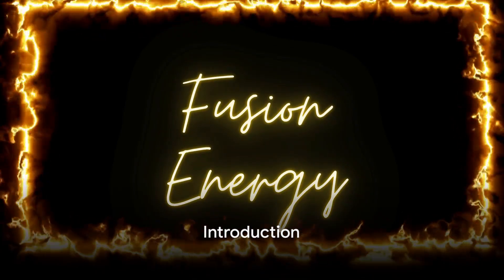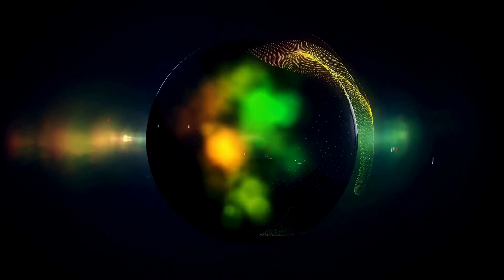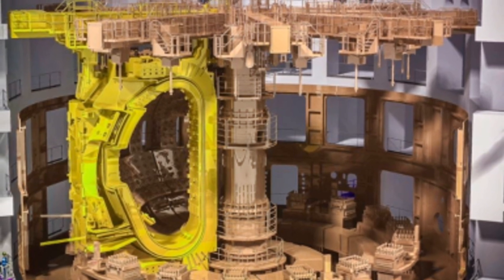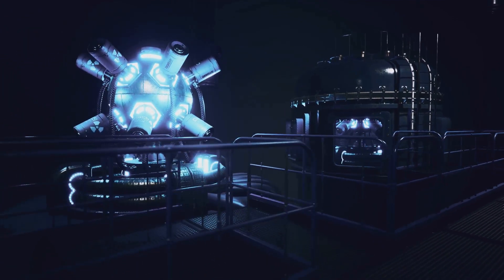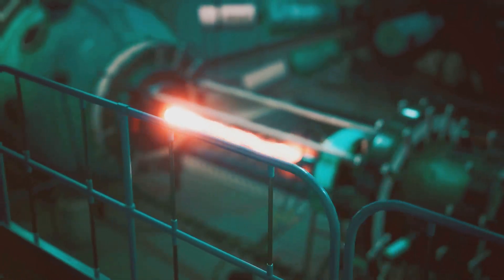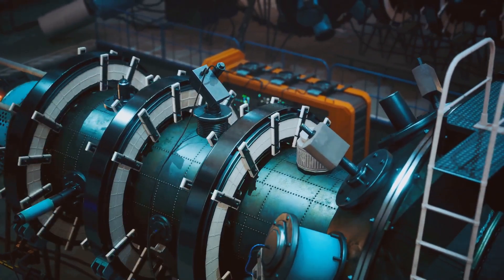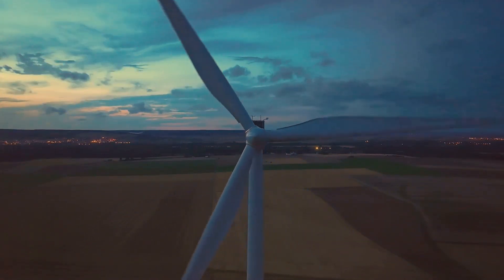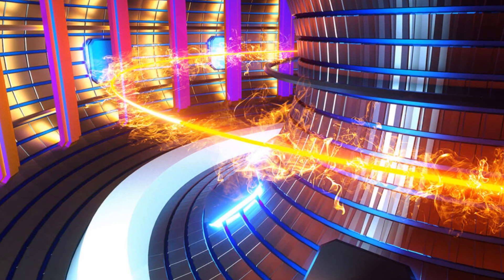The most complex machine ever designed: ITER aims to power the Earth with unlimited energy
Welcome to our deep dive into the revolutionary world of nuclear fusion and the International Thermonuclear Experimental Reactor (ITER) – a project that could change the way we power our planet. In this comprehensive video, we explore the intricacies of the ITER project, the science of fusion energy, and the potential global impact of this groundbreaking technology.

🌟 What you'll learn:

Fusion vs. Fission: Understand the key differences between fusion and fission, and why fusion could be the cleaner, safer energy source of the future.
Inside the ITER Project: Get an inside look at the ITER project, the largest and most ambitious fusion experiment in the world.
The Tokamak Reactor: Discover how the tokamak, a marvel of engineering, is pivotal in achieving controlled fusion.
Challenges and Triumphs: Learn about the technical, financial, and logistical challenges faced by the ITER team and their milestones.
Global Impact: Explore how fusion energy could revolutionize our approach to energy consumption and combat climate change.